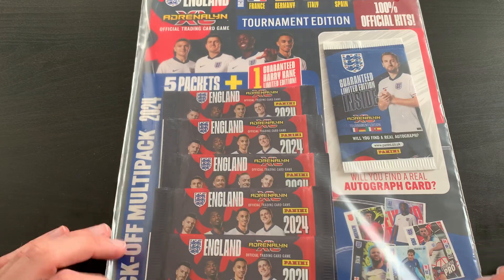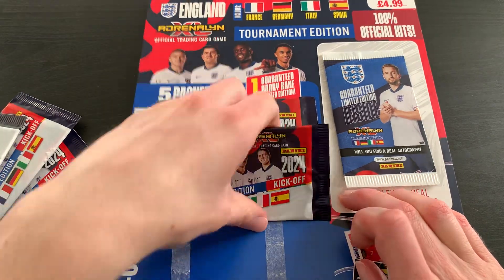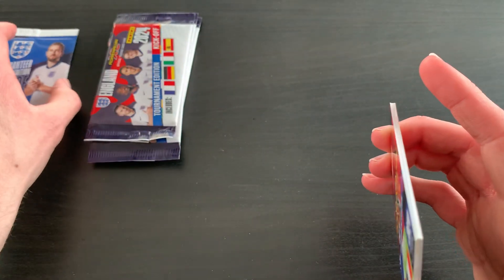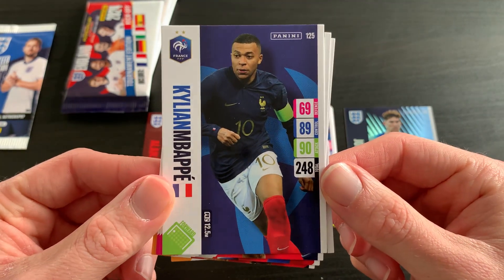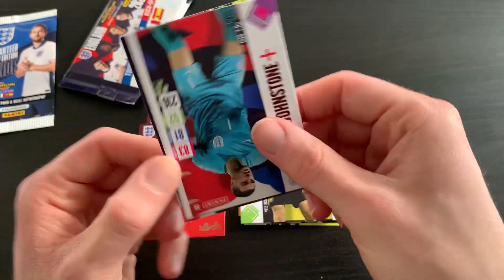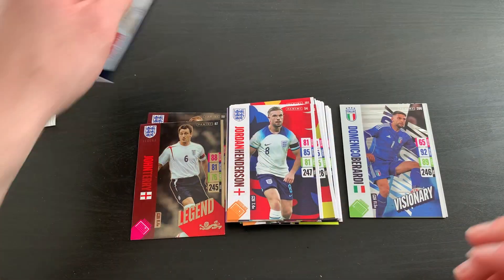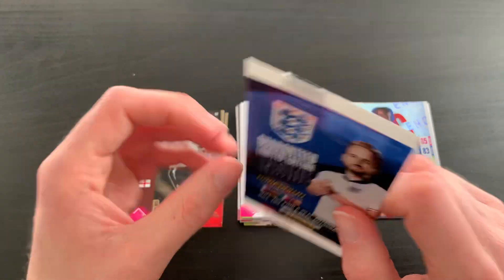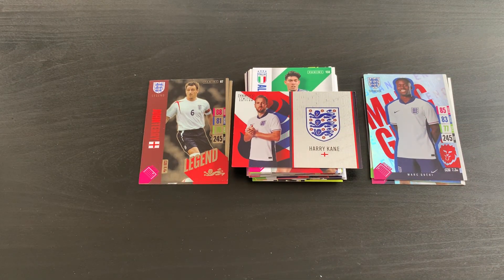Kick-Off Multipack Opening! - Panini England Adrenalyn XL 2024 Trading Card Collection ⚽️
Today at FSTV, we open the kick off multi pack for the brand new Panini England 2024 Tournament Edition Trading Card Collection. Every kick-off multi-pack includes 5 packs containing 6 cards in each and a Harry Kane limited edition card which has the chance of being a printed or real autograph! Are you collecting this set?

It all really helps and I appreciate it a lot.